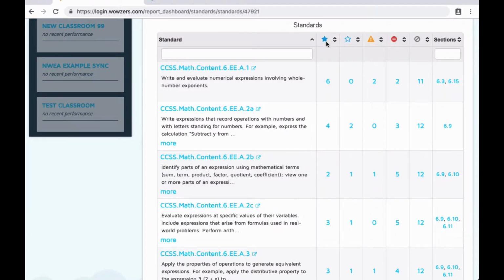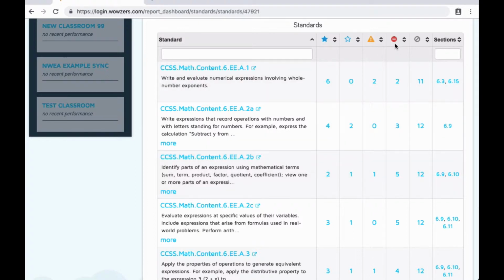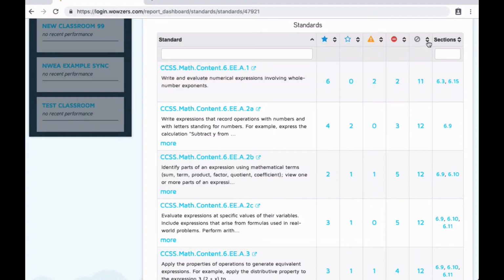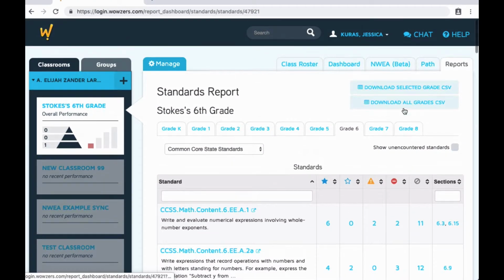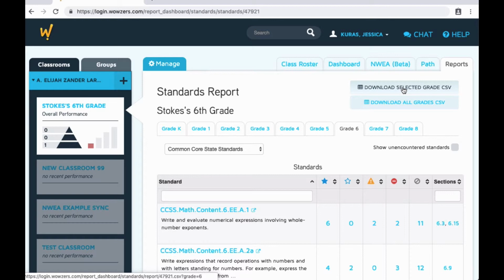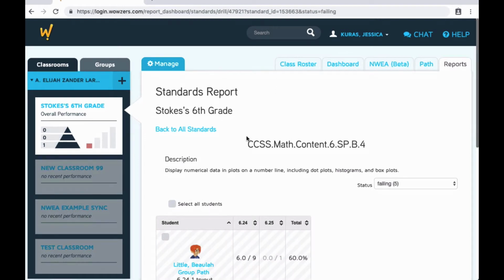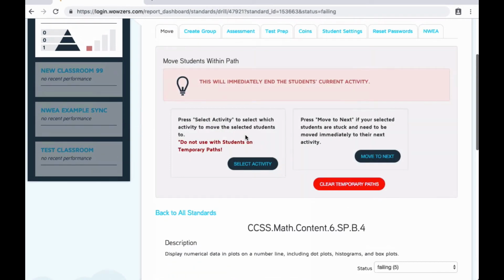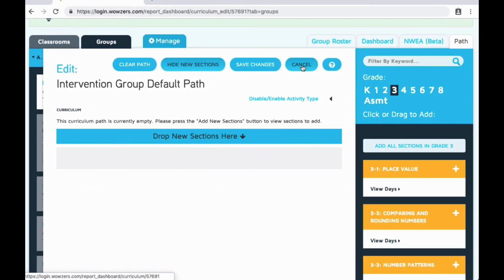Reports - 5 - Standards Report